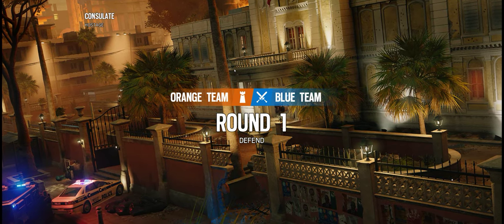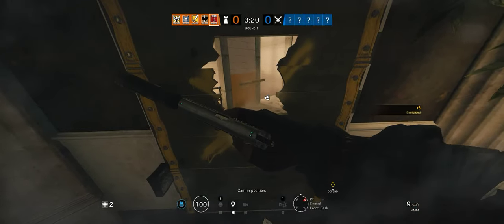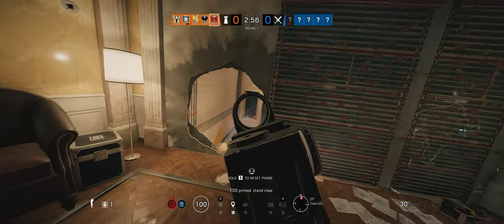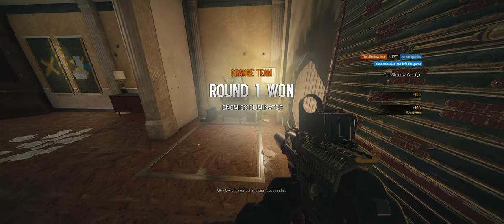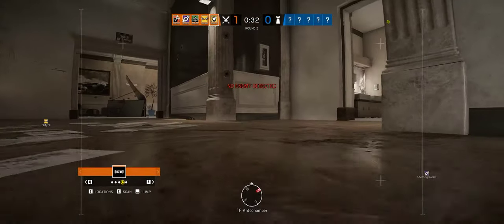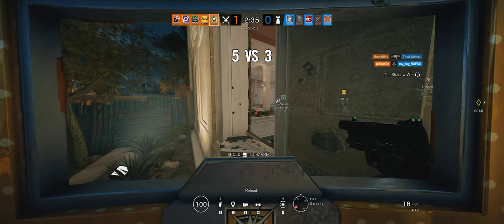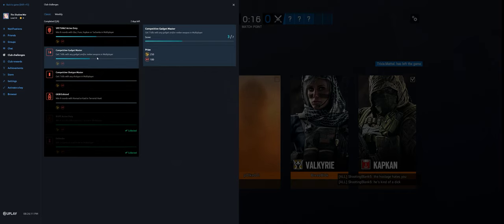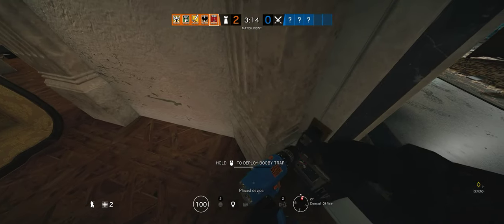Rainbow Six Siege + Part 3847 + Consulate TDM Hostage + Burnt Horizon pcgaming crew